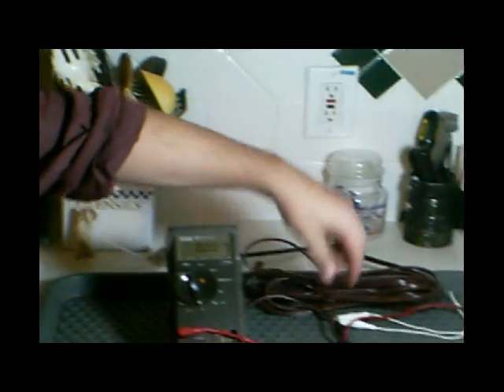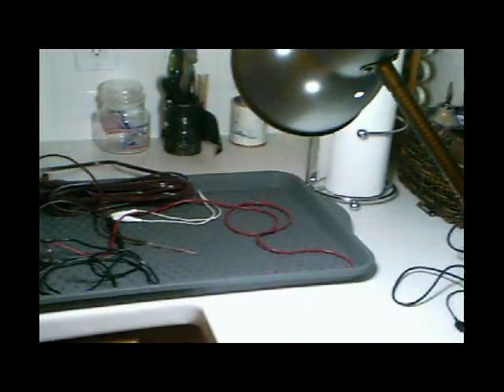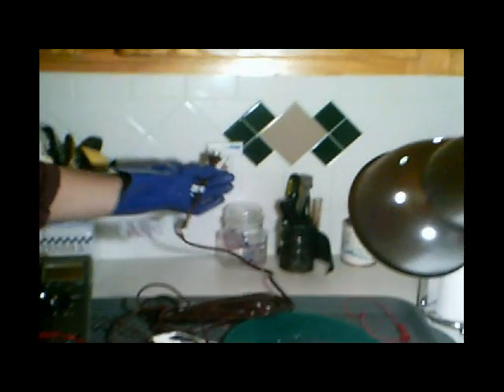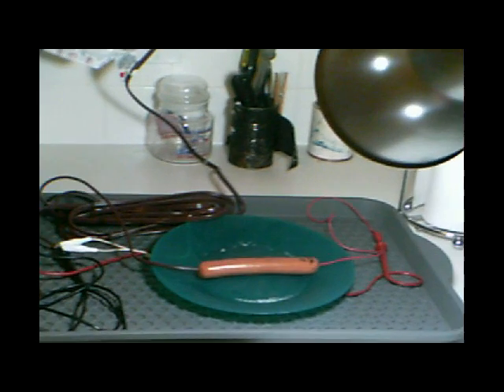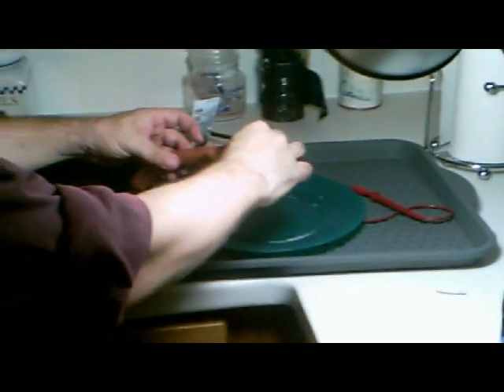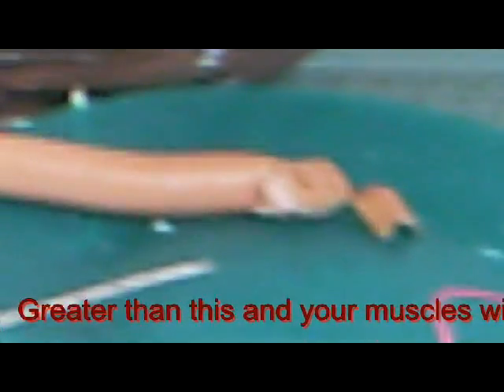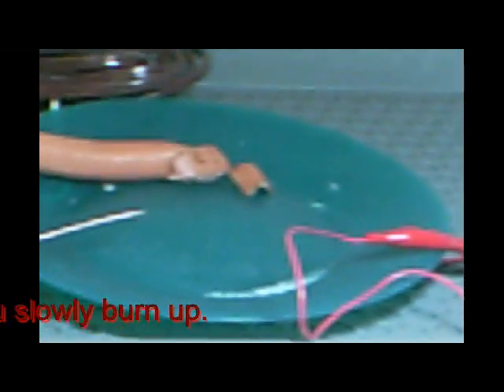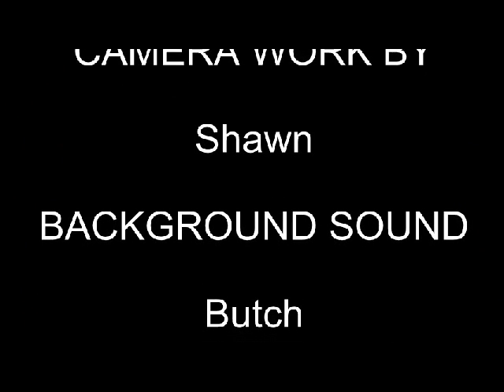burningHotDogDemo.avi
Demonstrating electricity using a hot dog and modified extension cord.